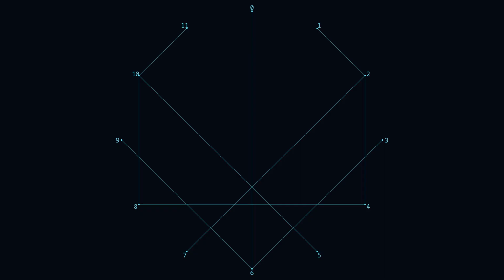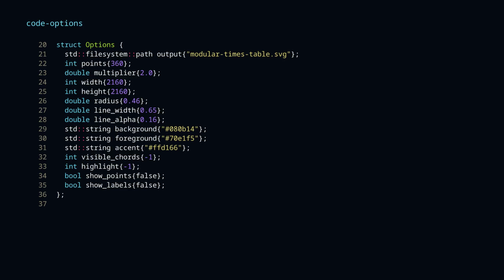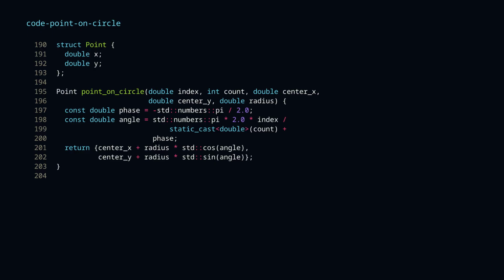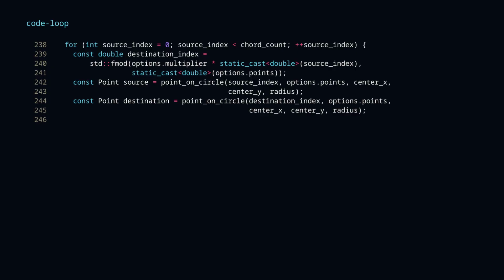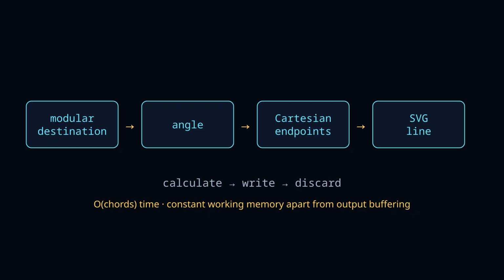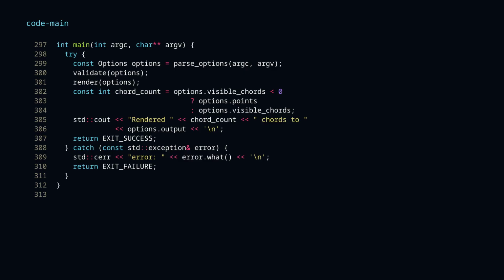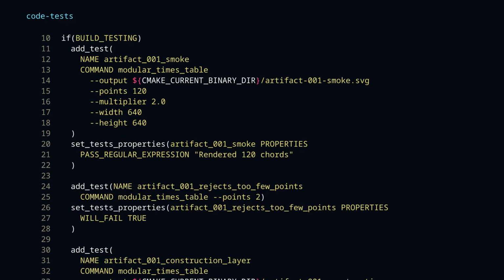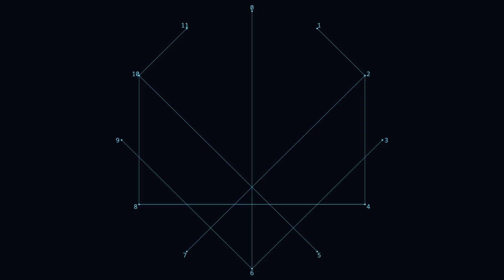The Curve That Is Not Drawn — Modular Times Table in C++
Hundreds of straight SVG chords create an apparently curved envelope. This
code explanation follows the complete C++20 implementation: modular mapping,
polar-to-Cartesian coordinates, deterministic SVG output, parameters, tests,
and reproduction.

00:00 The curve that is not a curve
00:50 Modular multiplication on a circle
02:07 From residues to SVG coordinates
03:36 The rendering loop
05:17 Parameters that reshape the envelope
06:43 Build, test, and reproduce
08:10 What to explore next